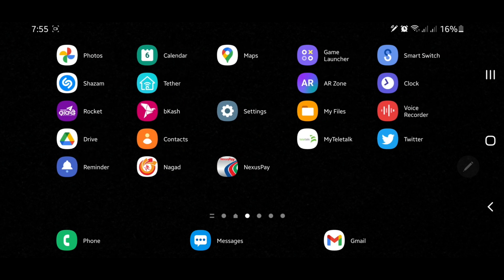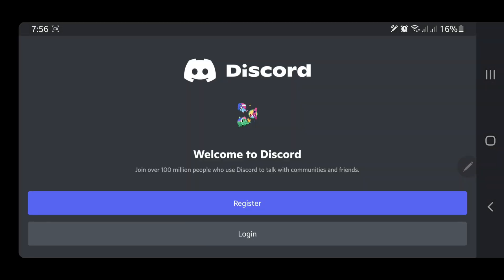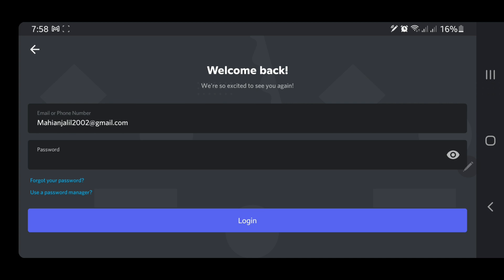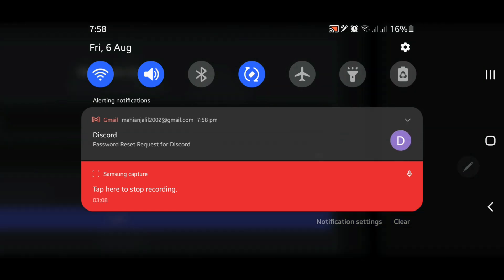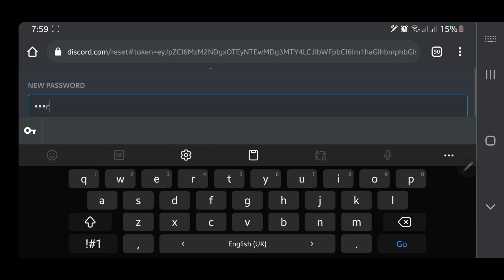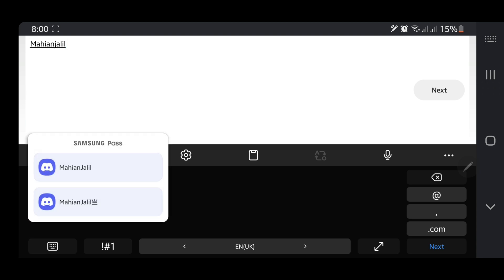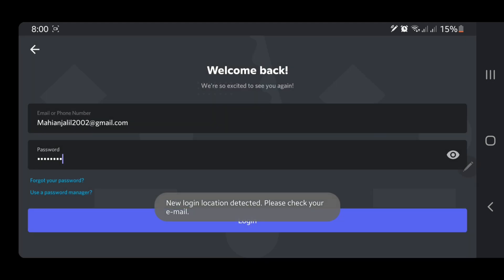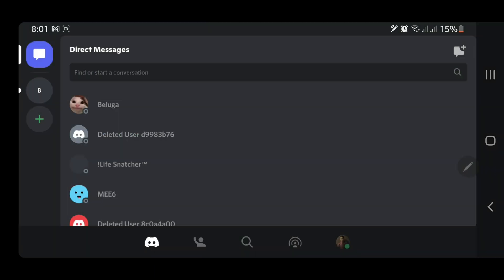How to Recover Discord password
'Assalamualaikum'
I'm Mahian Jalil. My Video is for helpful propose. I am showing about social media & technology problem that we all face in our daily life. Please don't copy the content❌. It's only for helping and rising hand. In this video I am showing how to Recover discord account 2021.

Time Stamps:

00:00 - Start
00:05 - Topic
00:17 - Intro
00:25 - Main statement
06:14 - Outro